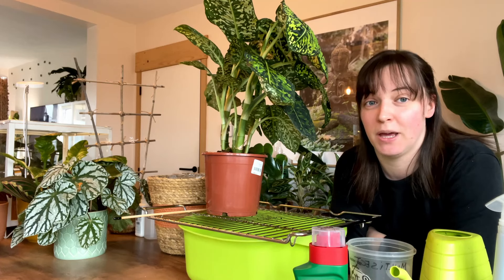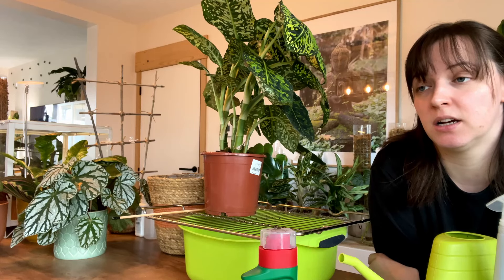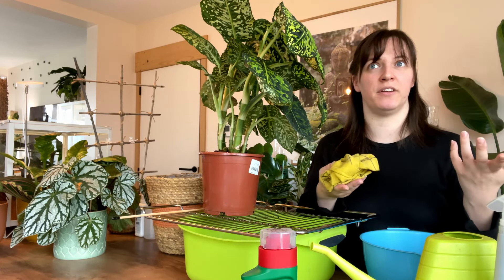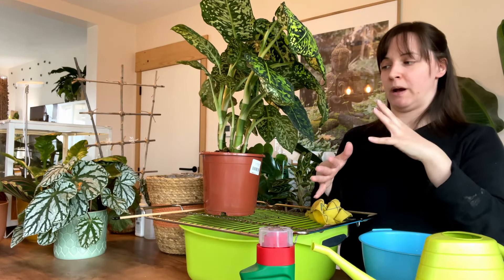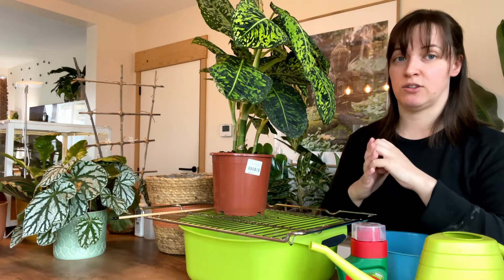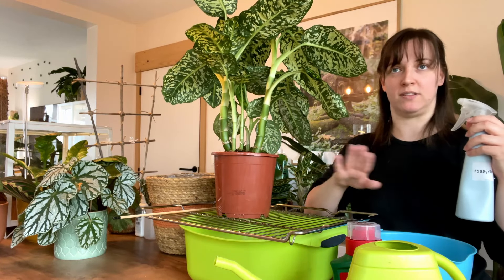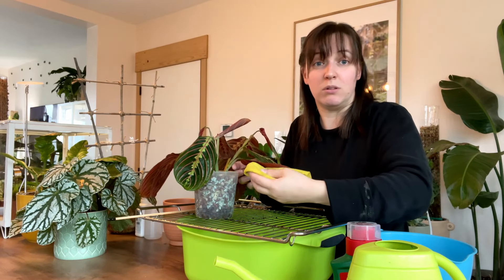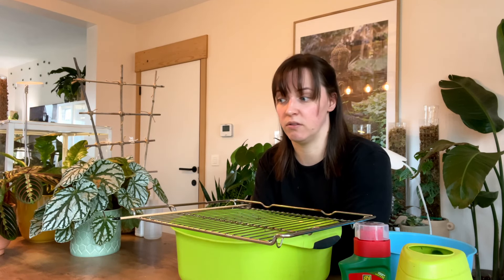I have THRIPS 😩 How To Get Rid Of Them FAST 🪳STEP by STEP Treatment, Pest Prevention, Extra Tips🌿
Yes... it’s happening I have the biggest infestation I have ever had of thrips. In the past I have been able to keep them at bay by seperating my plants, but I have let it get way out of hand this time. Work, kids and just daily life has made it more of a challenge to really be on top of it and see the early signs.
In this video I will be showing you what treatment I am using. Things you can do to prevent pests and some extra tips on how to handel this situation.

🎵 music made by @wallyblanche  🎵

Grab a warm drink, get all cosy under a blanket and enjoy!
OR even better do some of your own plant chores.

On this channel I wil be sharing my planty adventures with you, bringing you along with repotting, projects, propagations, watering, plant highlights, the highs and the lows, sharing routines, advice, tips and tricks that may help you in your planty journey.
🪴Lets help eachother 🌱